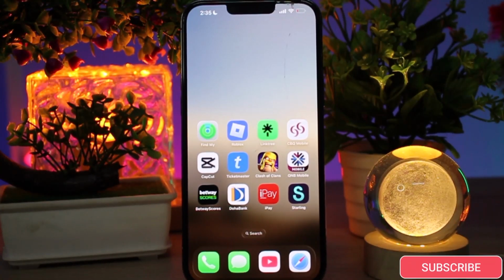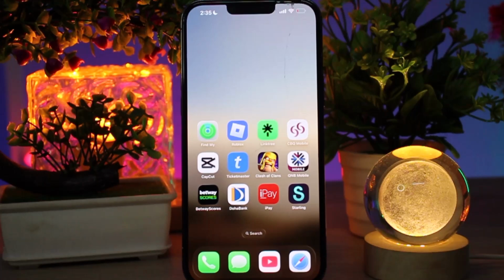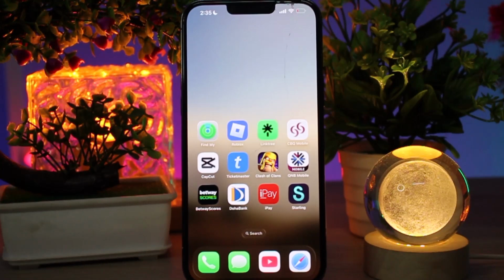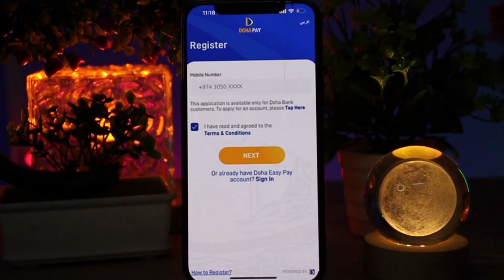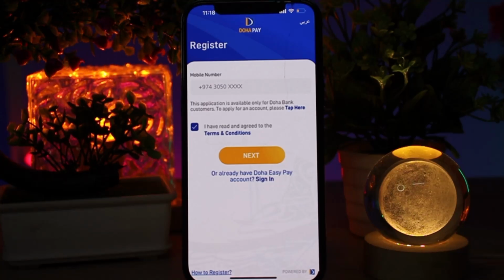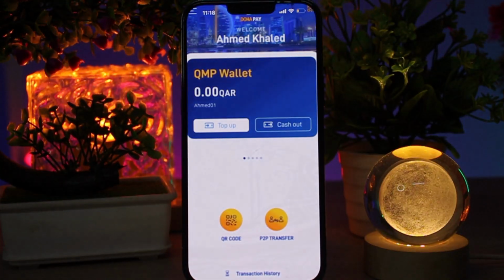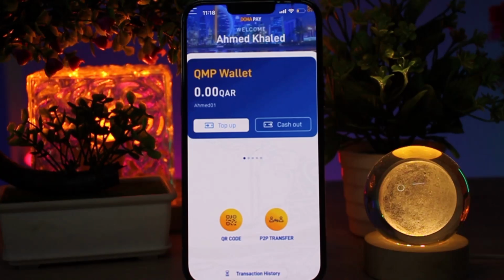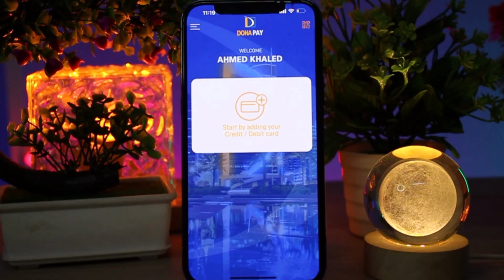How To Create a Doha Bank Mobile Banking Account / Sign Up for Doha Bank Mobile App